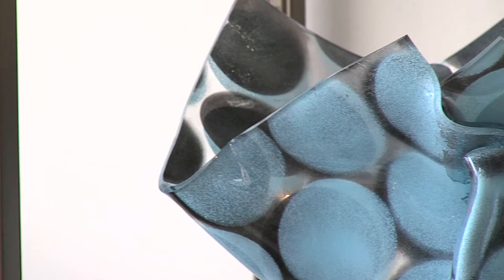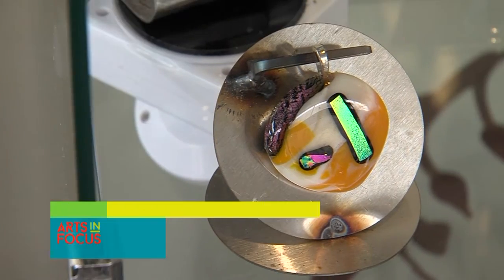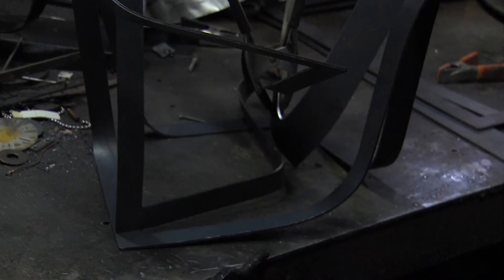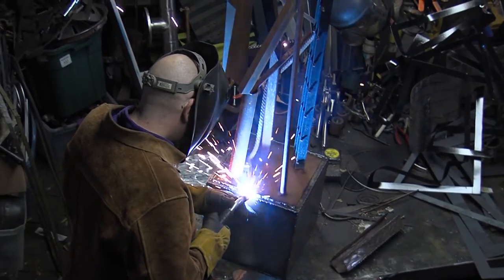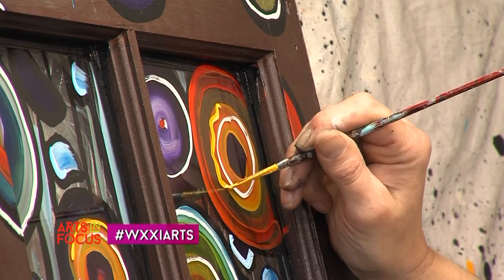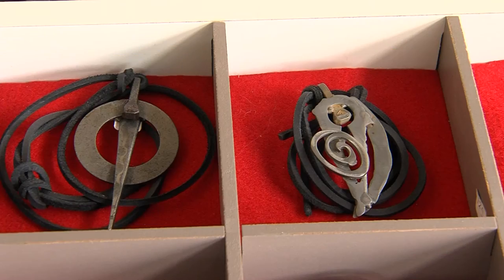WXXI Arts InFocus - Mark Groaning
Mark Groaning is a local artist who calls the East End home. Visit his gallery and you'll quickly realize that he likes to explore. It isn't often that you come across an artist who is as comfortable with a paint brush as they are with a torch. Take a look! Aired 4/8/16.